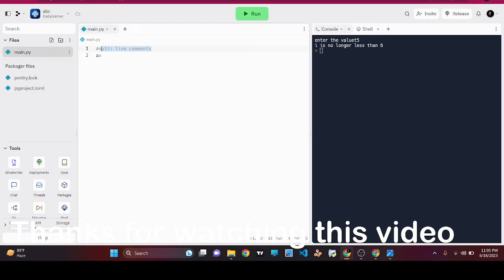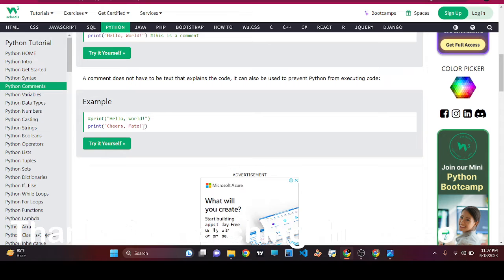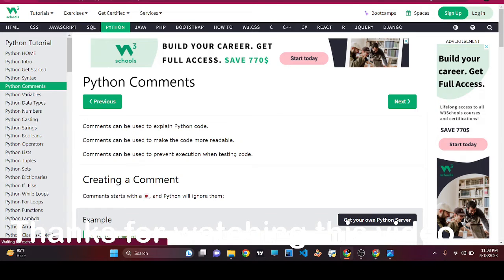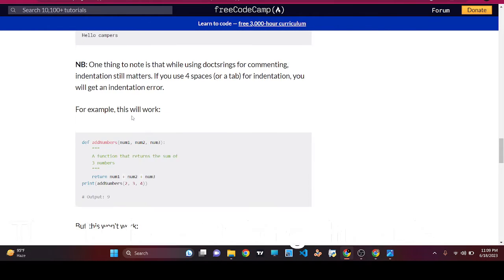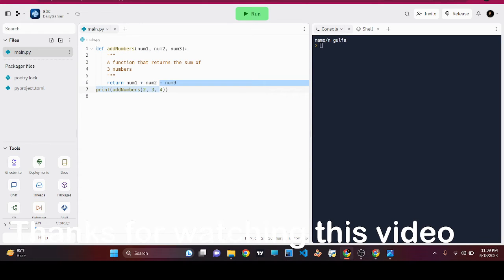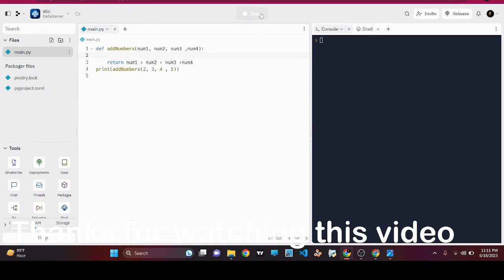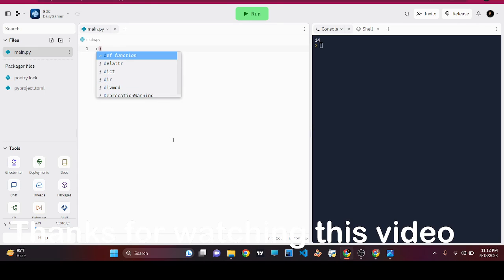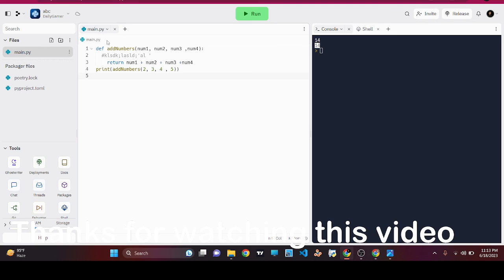Python Day #5 Basic tutorail for new students